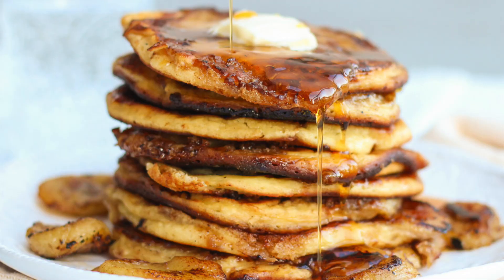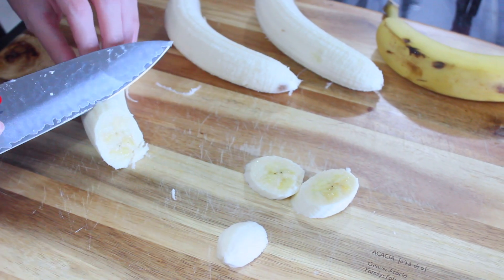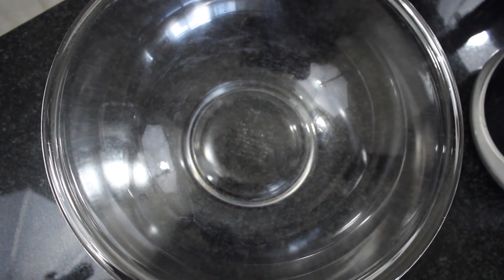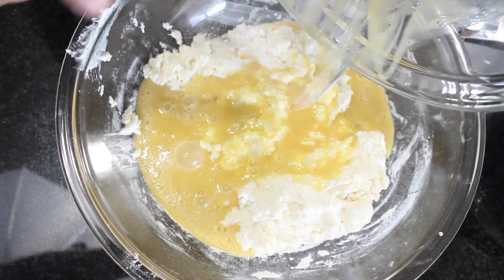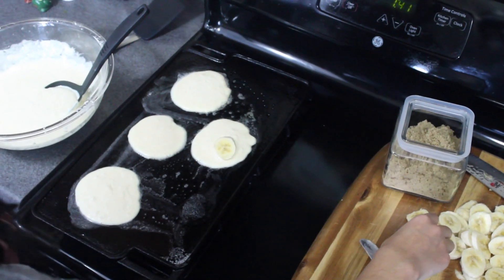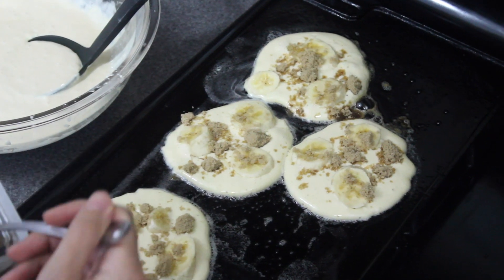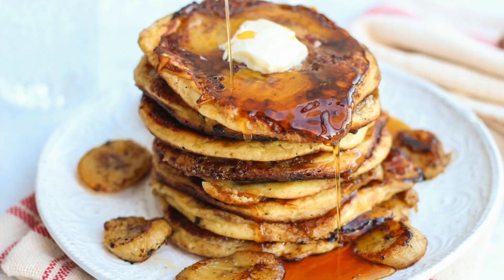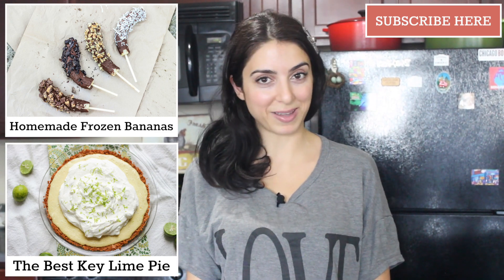How To Make Really Good Banana & Brown Sugar Pancakes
For the full recipe with all the instructions and pretty pictures, click here!

Ingredients:
4 Eggs
1 teaspoon Pure Vanilla Extract
1 cup Flour
4 tablespoons Sugar
2 teaspoons Baking Soda
1 1/2 teaspoons Sea Salt
2 cups Sour Cream
Butter for greasing pan/griddle and for topping pancakes
6 Ripe Bananas, peeled and sliced at a slight angle
1 cup of Light Brown Sugar (approximately 1 tablespoon per pancake)
Warm Maple Syrup for topping

Instructions:
Crack eggs in a medium mixing bowl, add vanilla, and whisk.
In a large mixing bowl combine flour, sugar, baking soda, and sea salt.
Mix in sour cream to the dry ingredients until just barely incorporated.
Whisk in the egg mixture until just incorporated.
Heat a nonstick griddle/pan to medium/medium-low.
Grease the griddle with some butter.
Once butter has melted, quickly add about ½ cup of batter to the griddle. If you have enough room, add more batter, making sure to keep enough space between pancakes.
Quickly add about 3 or 4 banana slices per pancake.
Spoon about 1 tablespoon of light brown sugar over each pancake.
Once bubbles start forming on the pancakes, flip and cook the other side until golden brown. Adjust griddle heat accordingly.
Optional: Take additional banana slices and cook individually until caramelized on each side.
Serve pancakes with some butter, warm maple syrup, and additional caramelized banana slices. Enjoy!